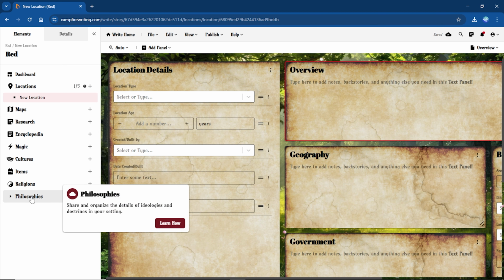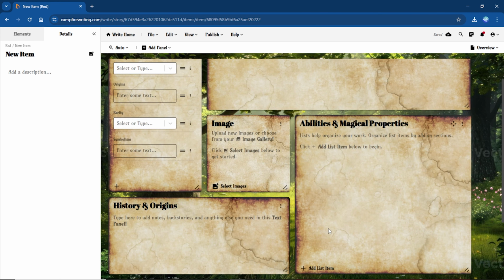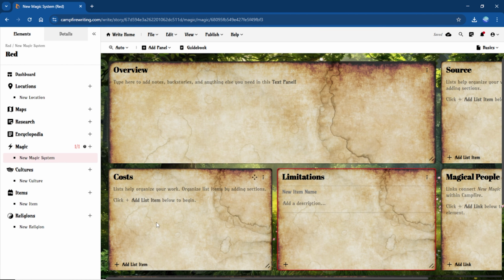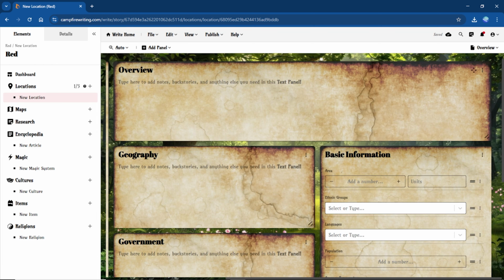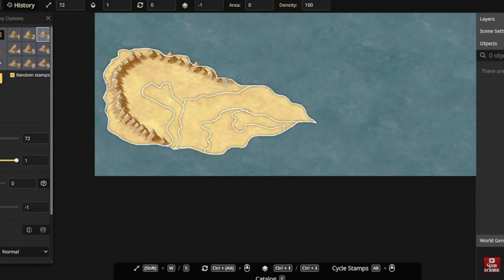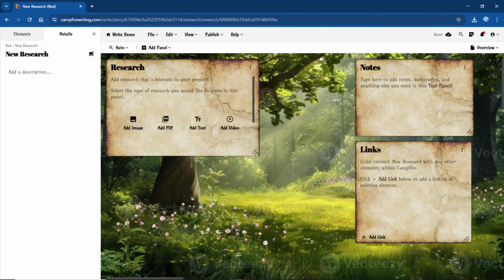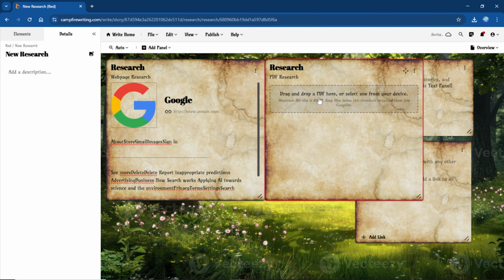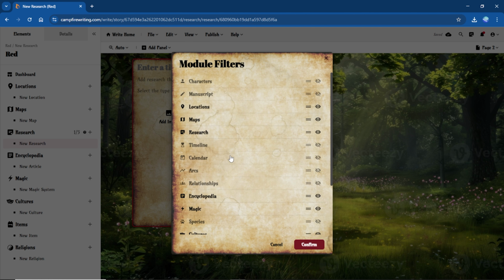Campfire Writing For Beginners: Maps, Research & More